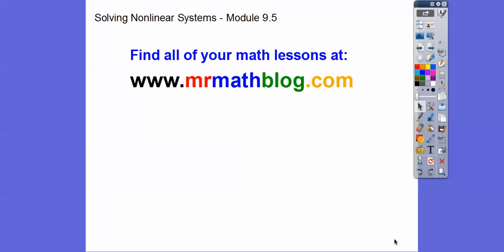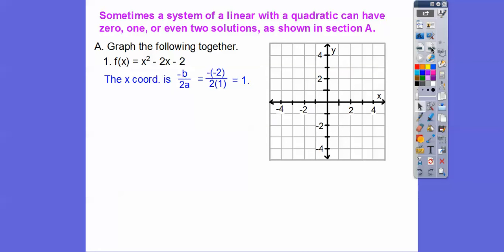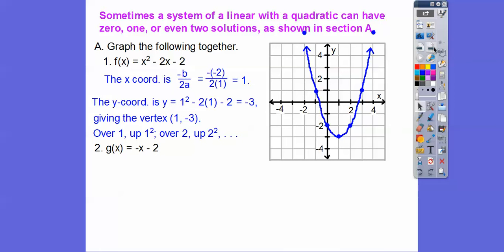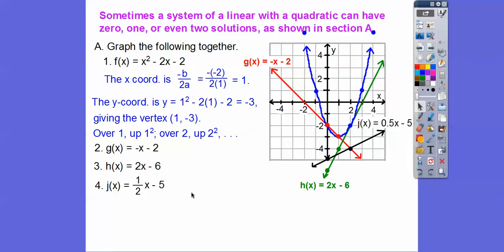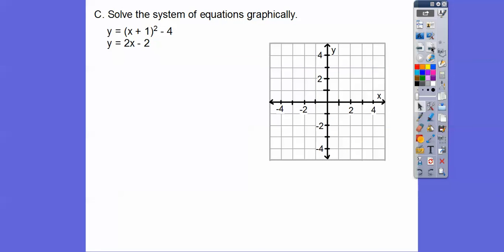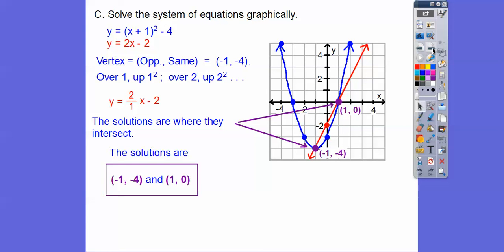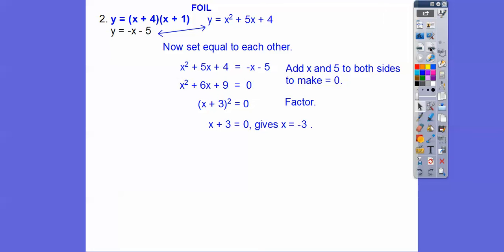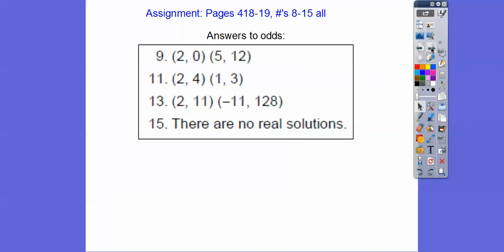Solving Nonlinear Systems - Module 9.5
This Integrated Math 2 lesson solves nonlinear (quadratics) systems with linear systems. We do both graphing, and  algebraically.